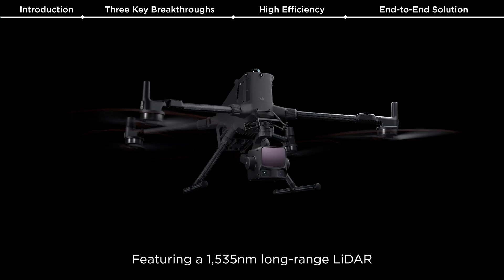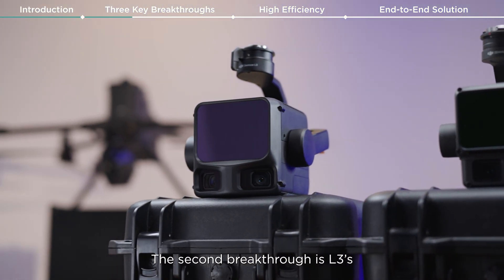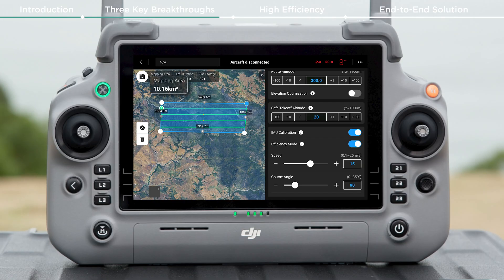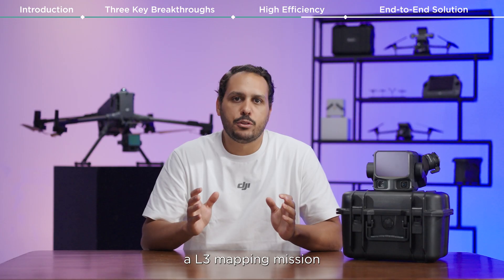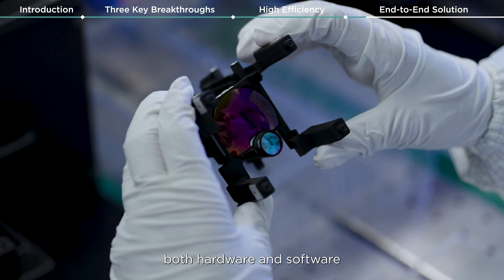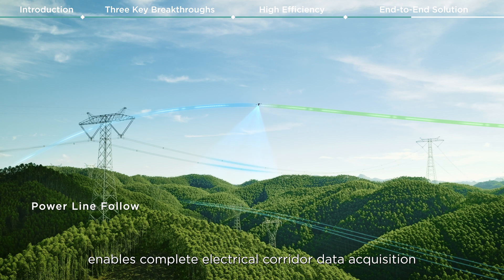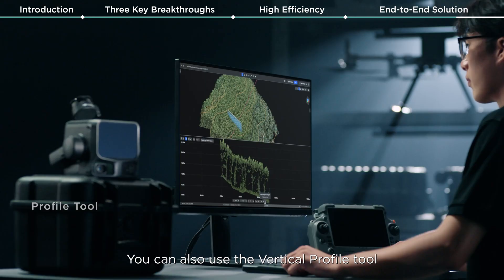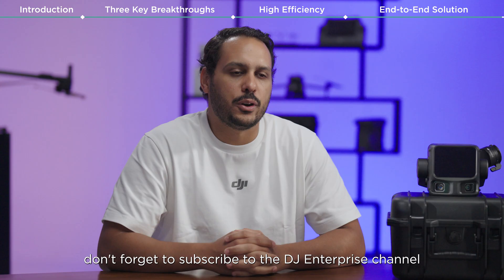DJI Zenmuse L3: Everything You Need To Know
This is DJI Zenmuse L3, the future of LiDAR, and we are excited to tell you all about it!

As DJI’s first long‑range, high‑precision LiDAR for aerial mapping and surveying, Zenmuse L3 delivers three key breakthroughs that set it apart from other aerial LiDAR solutions. In this video, we’ll walk through the major enhancements of the Zenmuse L3 and show how it makes surveying more accessible and cost‑effective than ever.

Experience a new standard in LiDAR performance.

Chapters:
00:34 - Three Key Breakthroughs
00:43 - Breakthrough 1: High Accuracy Performance
01:26 - Breakthrough 2: Superior Penetration Capability
02:18 - Breakthrough 3: Long-Range Detection
03:59 - Dual 100MP RGB Mapping Cameras
05:01 - Revolutionary Efficiency & Cost Savings
05:42 - Seamless Workflow & Mission Planning
06:46 - Enhanced Power Line Follow
07:11 - Data Processing & PPK
07:39 - DJI Terra & DJI Modify
08:41 - Warranty & Included Accessories
09:01 - Conclusion